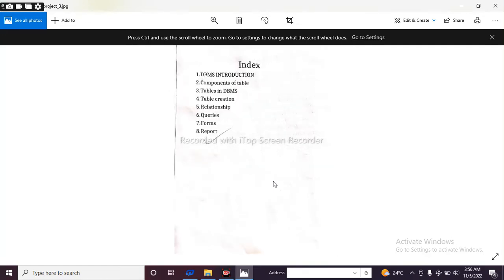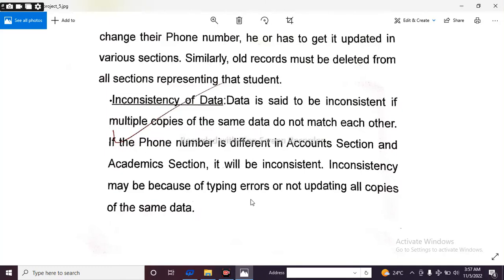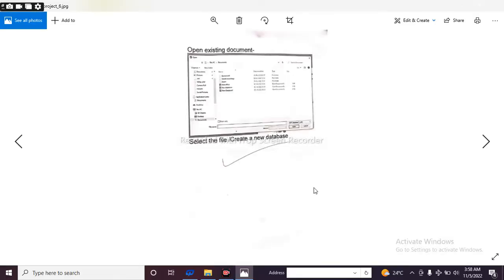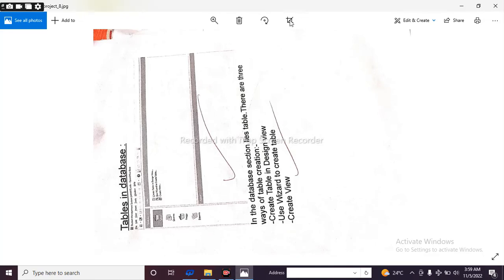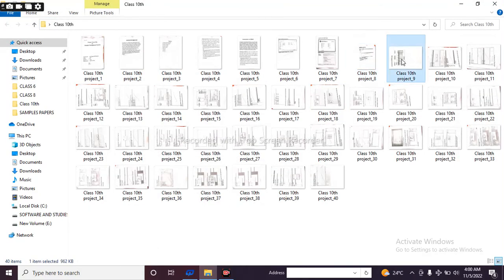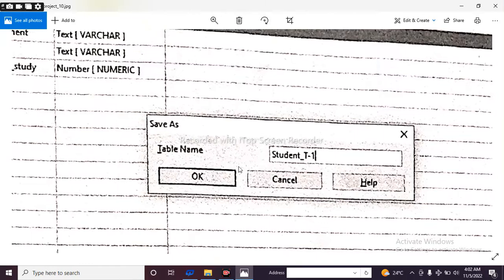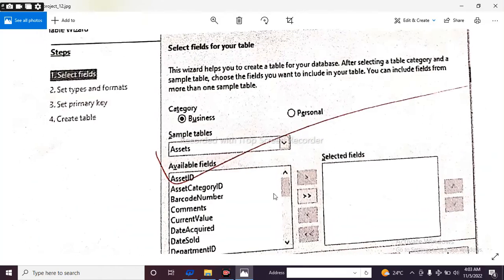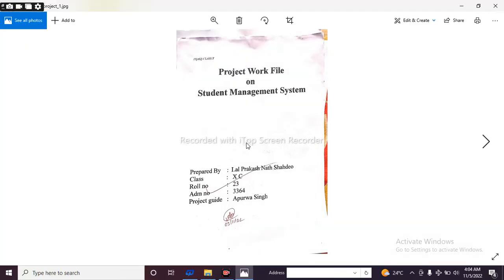5 November 2022